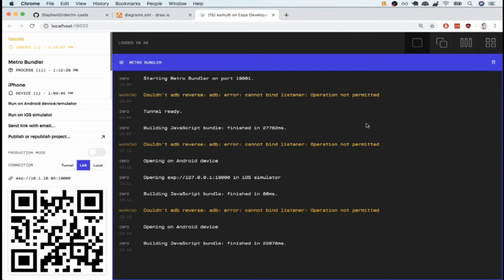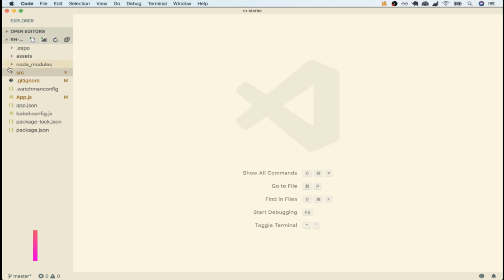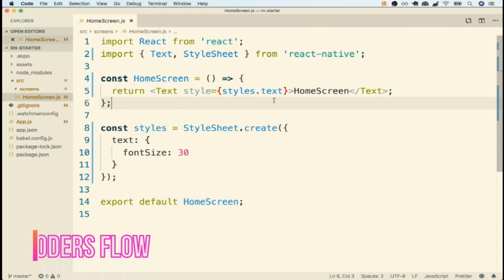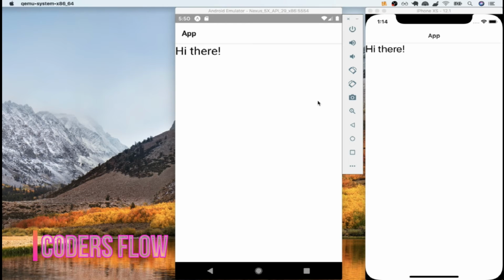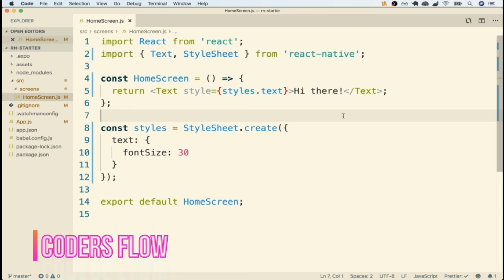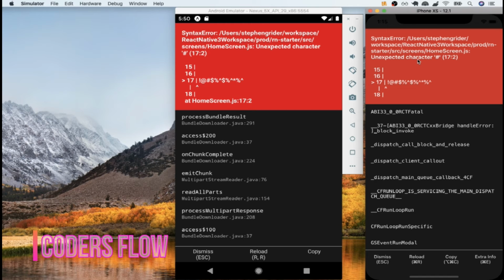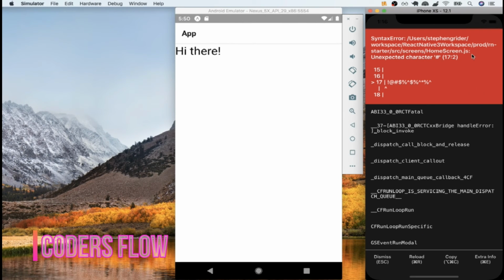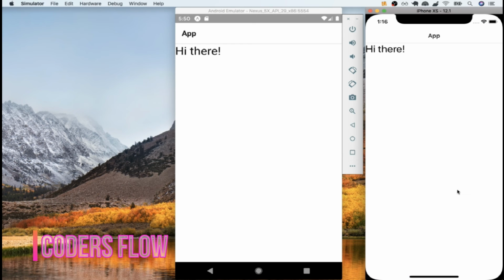Making Changes in initial code(React Native)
In this video i want to show you how to make little bit changes in your First code. If you really want to learn React native see full playlist step by step.